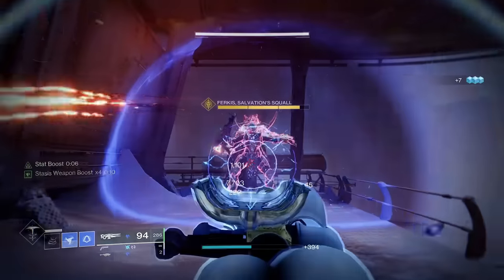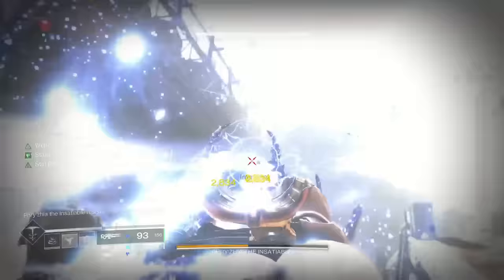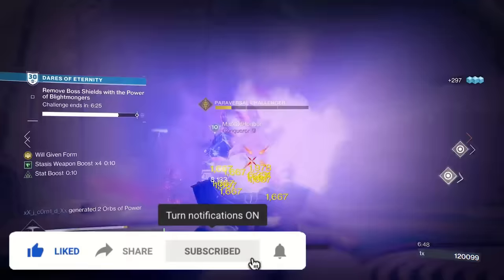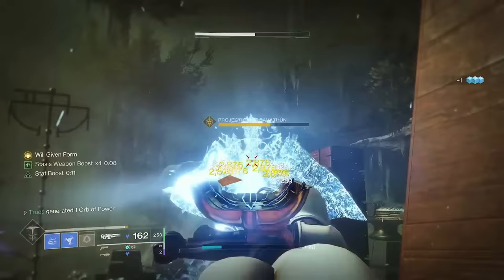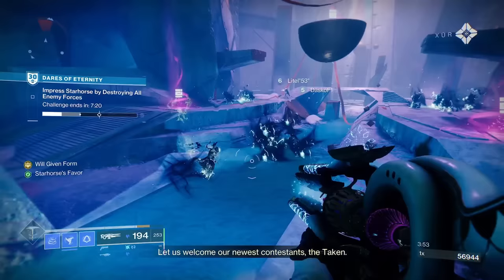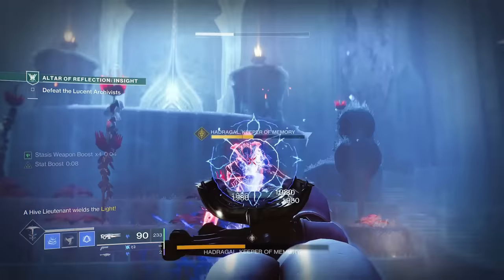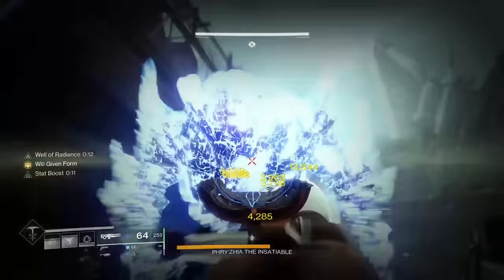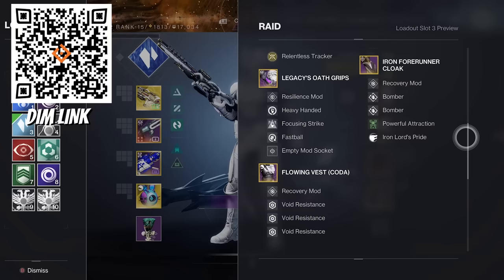2 Million Damage with Ager's Scepter Absolutely CRUSHES the DPS META - Destiny 2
Get 2+ Million Damage with the Stasis Exotic Trace Rifle Ager's Scepter is a secret top tier endgame DPS Exotic that you're not using in Season of the Witch for Destiny 2. In this video you will find out how to get the Best High Burst DPS and Damage in Destiny 2 using Agers Scepter with the Foetracer Exotic Helmet with this Endgame Ready Stasis Hunter Build perfect for Endgame Raids and Dungeons Crotas End and Ghosts of the Deep or the Vox Obscura Exotic Rotator Mission this week in destiny 2. With the Best Seasonal artifact Mods along with this Exotic High Damage DPS Meta Hunter Build will melt everything in Destiny 2.

2+ Million Damage with Ager's Sceptre Absolutely CRUSHES the DPS META - Destiny 2

- its_Truds